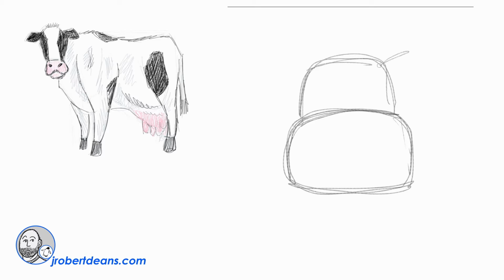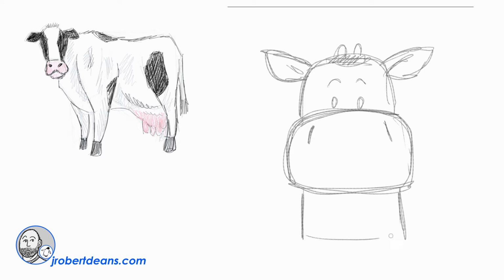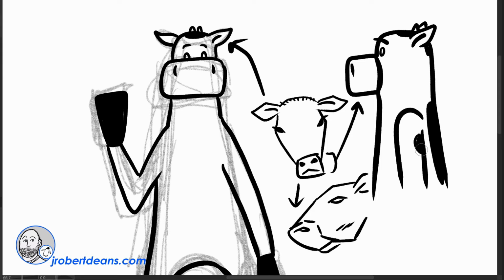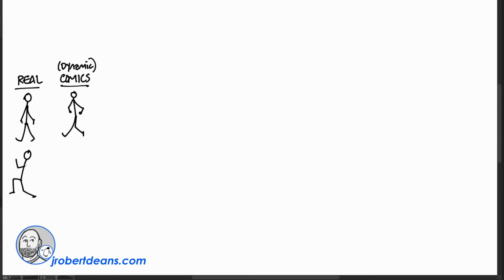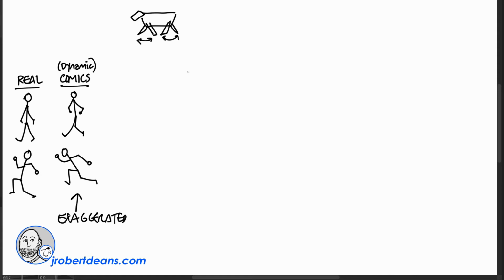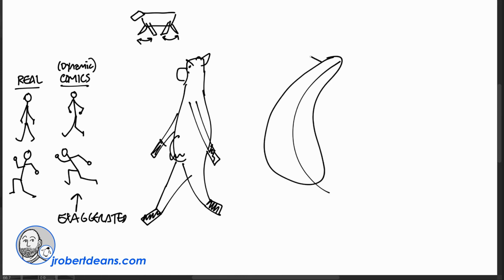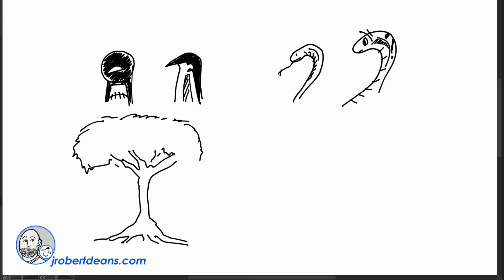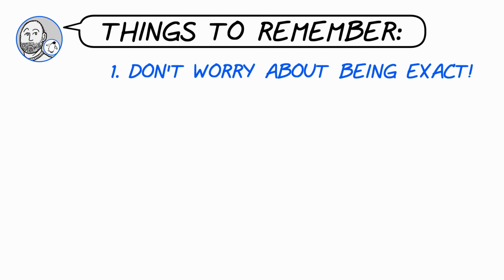Grand Punwick & Kids Love Comics present: HOW TO DRAW... Everyday Animals as Silly Cartoon Critters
Grand Punwick presents Deans Family Productions Creator J. Robert Deans' Baltimore Comic Con 2020 Live presentation of Kids Love Comics "How To Draw Everyday Animals As Silly Cartoon Critters!"

This presentation was originally broadcast during the virtual Baltimore Comic Con Live event via Kids Love Comics on October 24th, 2020.

Robert shows how he created the design for Shakes the Cow for her first appearance in the MOO THOUSAND AND PUN storybook (published in 2015 by Crass Fed Kids / Deans Family Productions), and gives tips on caricature and exaggeration to take everyday animals and turn them into silly drawings for your comics and cartoons.

to learn more about Shakes, her series of storybooks, and other DFP books.

Learn more about Kids Love Comics at kidslovecomics.net
Learn more about Baltimore Comic Con at baltimorecomiccon.com

You can also use this email for any questions you may have about our work, or visit us online at our website, or via any of the following links:

Cheers!